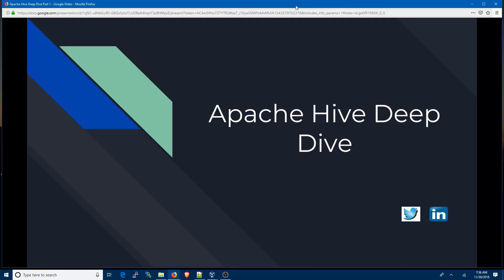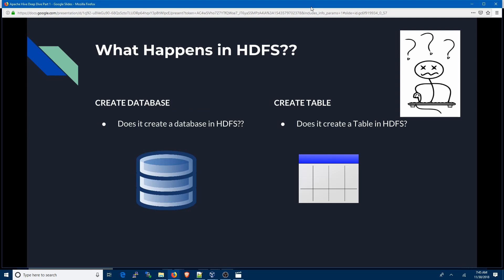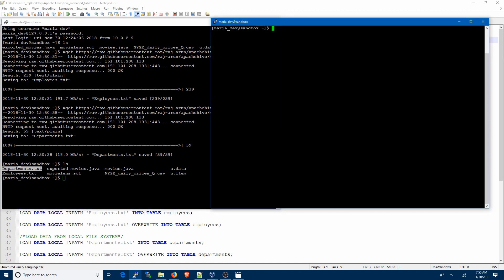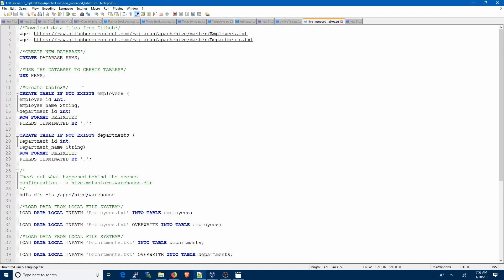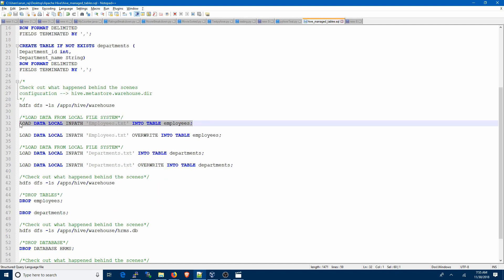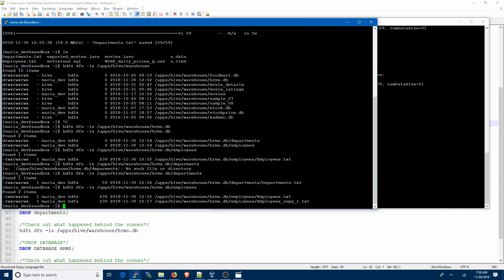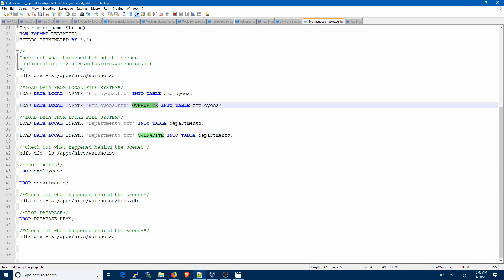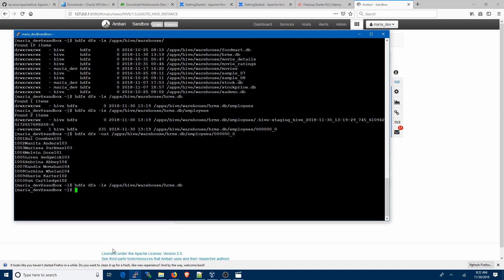Apache Hive Deep Dive Part 1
In this video lets take a closer look at what happens behind the scenes in HDFS when you issue commands in Hive.

Work with the Command Line - 03:42
Work with Ambari Console - 12:15

In the next video we are going to load data into Hive from data files that are already present in HDFS.